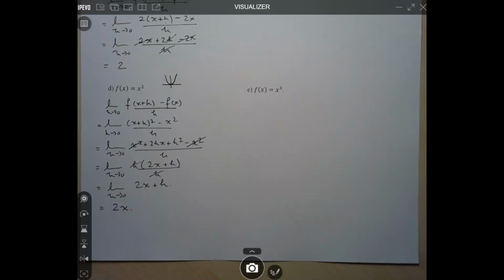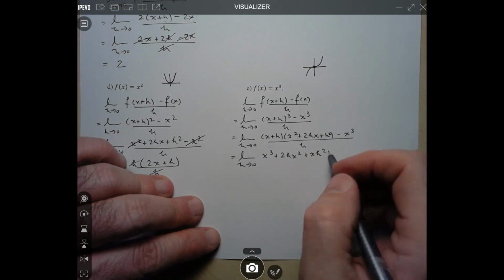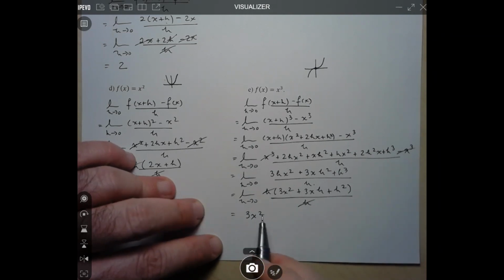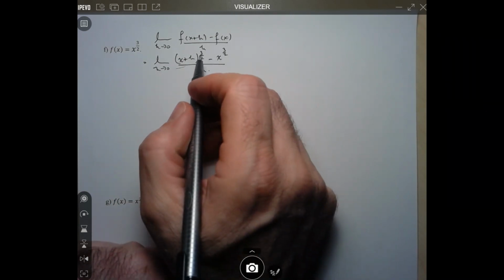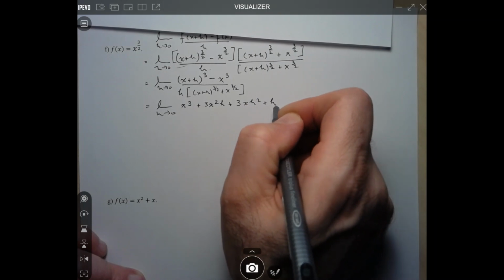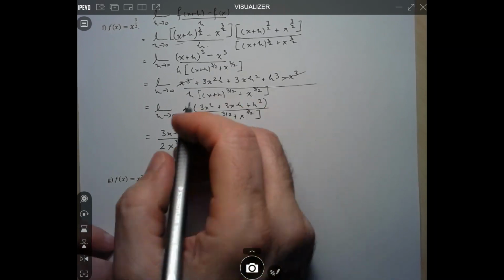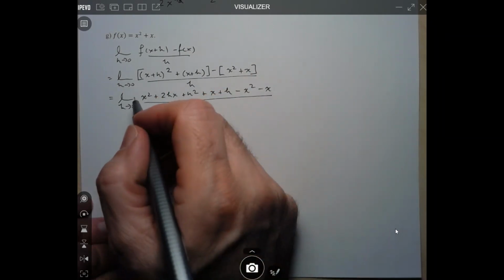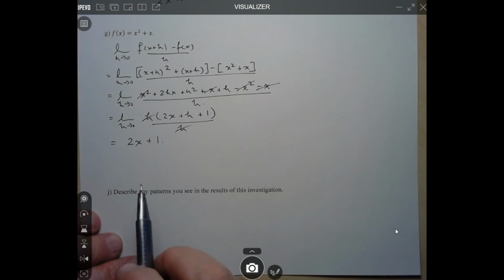MCV4U Unit 1 Lesson 4 # 3 efg